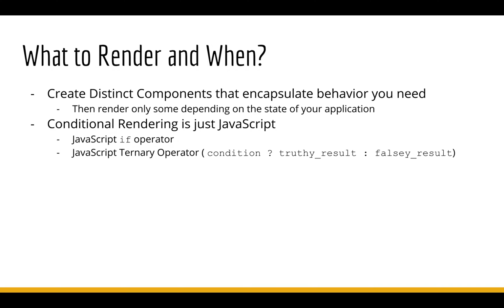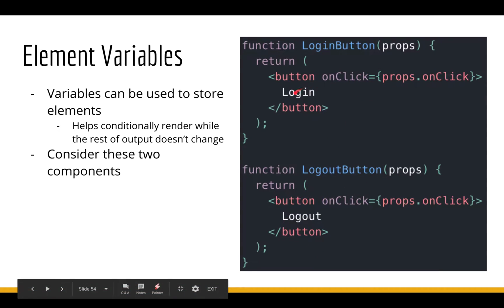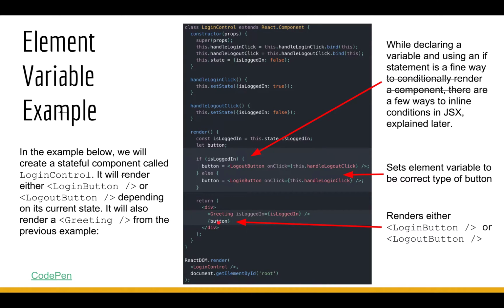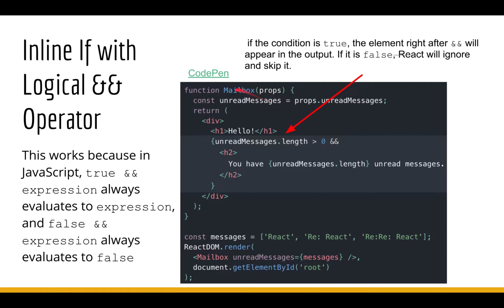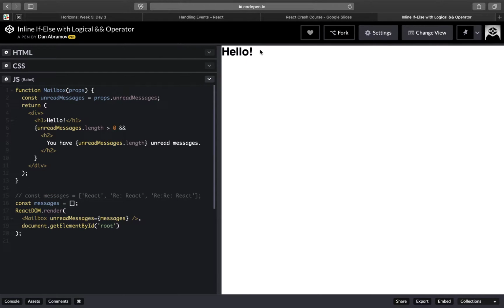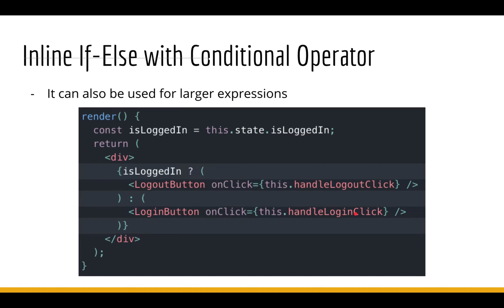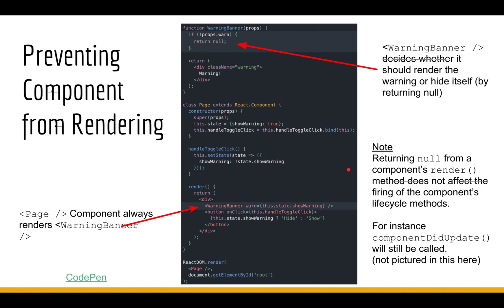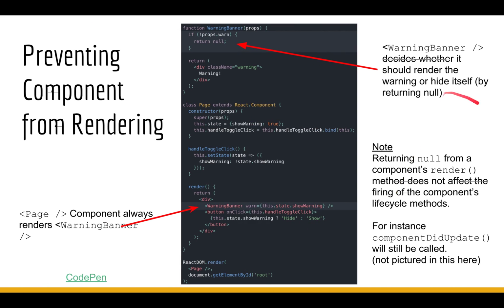Bits of Good Bootcamp: Conditional Rendering